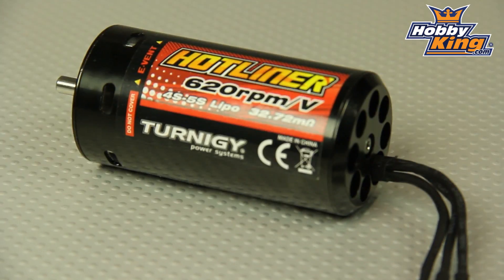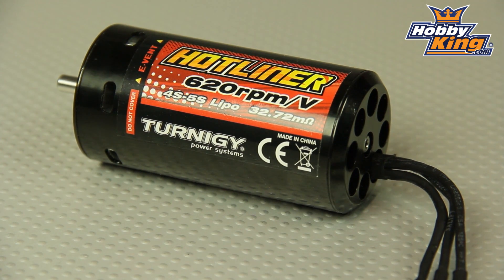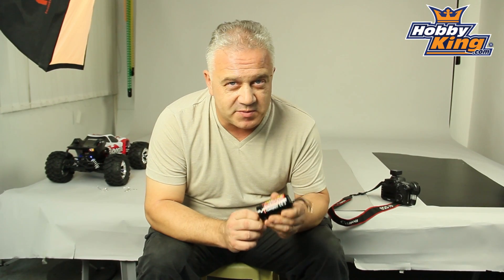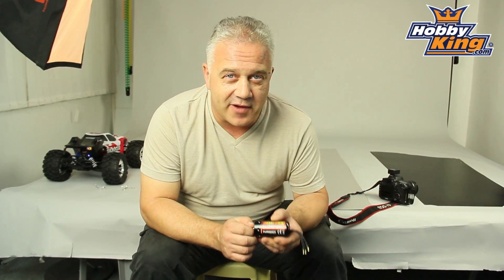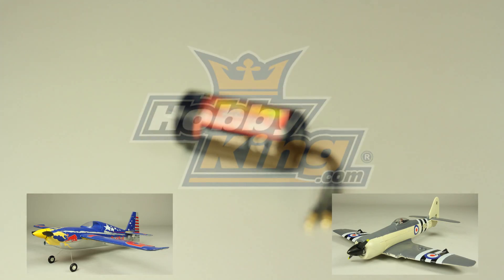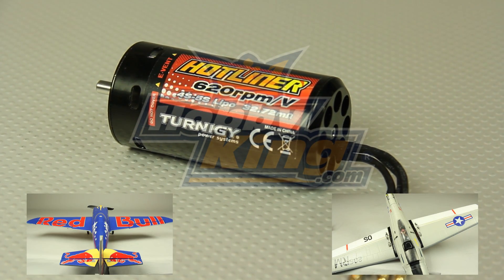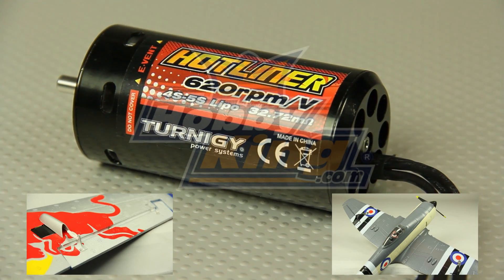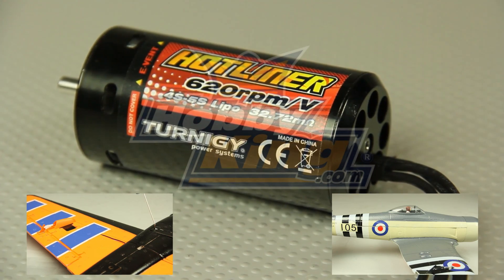HobbyKing Daily - Hotliner Motor